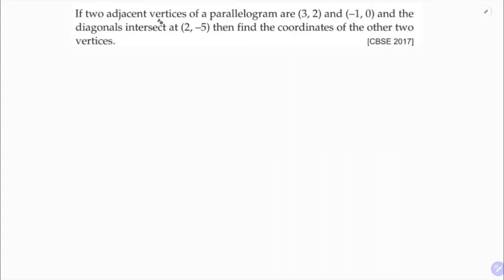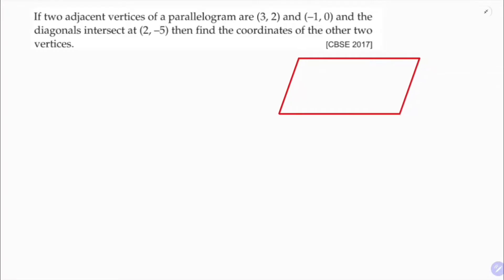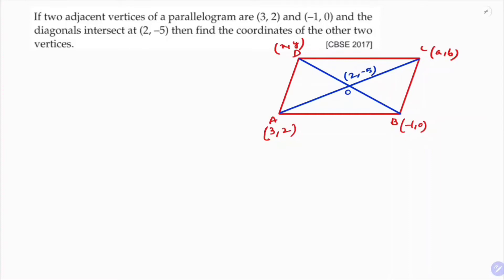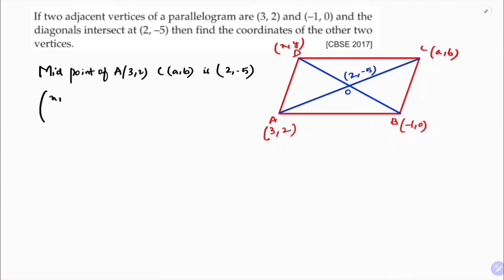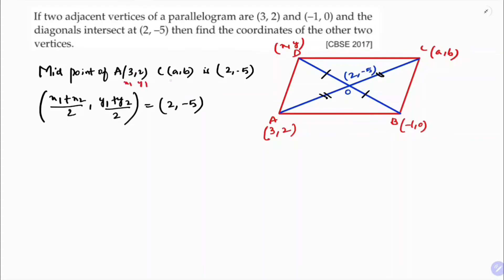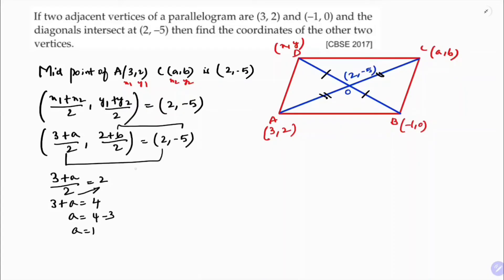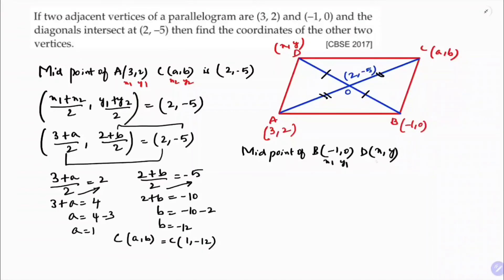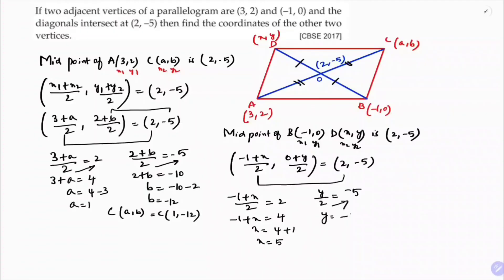If two adjacent vertices of a parallelogram are (3, 2) and (–1, 0) and the diagonals intersect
If two adjacent vertices of a parallelogram are (3, 2) and (–1, 0) and the diagonals intersect at (2, –5) then find the coordinates of the other two vertices.